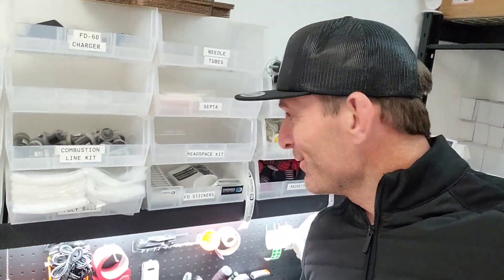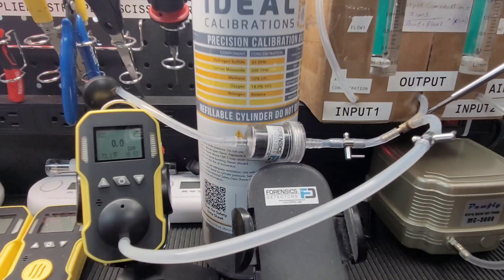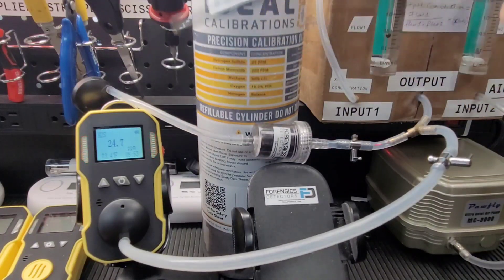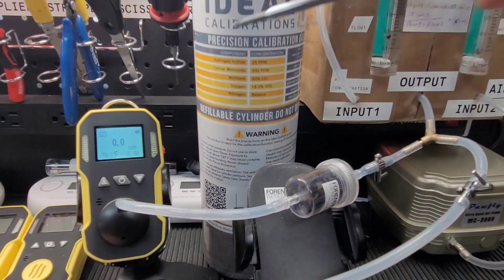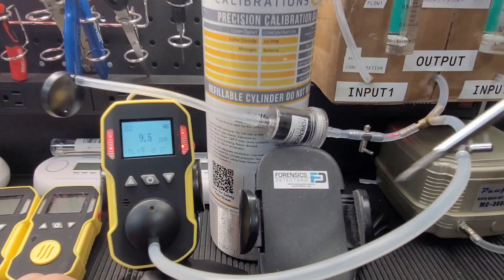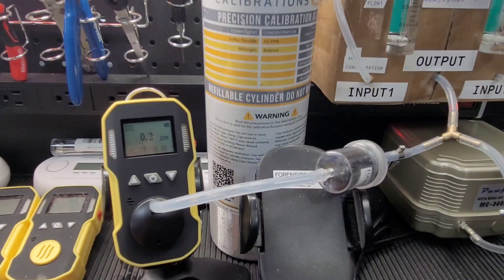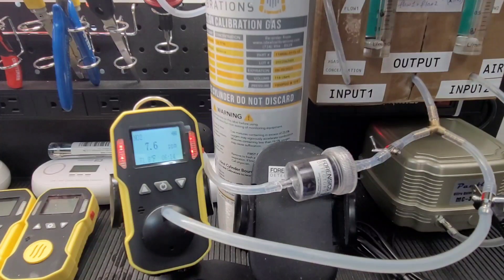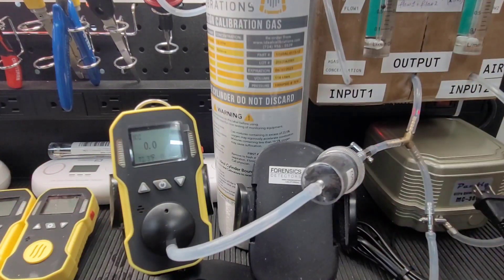Gas Filters for Gas Detectors (NO2, H2S, SO2, NOx Demo)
We demonstrate gas filters and discuss their use when it comes to gas detectors, gas meters, and gas analysis.

0:00 - Introduction
0:26 - Hydrogen Sulfide (H₂S) Detection and Filtering
2:52 - Sulfur Dioxide (SO₂) Detection and Filtering
4:34 - Nitrogen Dioxide (NO₂) Detection and Filtering
6:05 - Conclusion

Gas filters for gas detectors are a critical yet mystic part of gas detection. Gas detectors are used to ensure safety, compliance, and proper operation of equipment and appliances. Contaminated gas samples can lead to inaccurate readings. Accurate and reliable gas detection may call for gas filters to be used. Common species that require filtering include humidity, condensate, particulates, acid gases, hydrocarbons, volatile organic compounds, and sulfur gases. Gas filters are designed to remove impurities and contaminants from air and gas samples, ensuring accurate and reliable gas detector readings. In this article, we will break down when you need to use a gas filter, explore the different gas filter materials (called media), and give an insight into the filtering efficacy of various gas filter options.

Acidic Gas, NOx, and SO2 Filter
This popular gas filter is called a NOx filter, SO2 filter, or acidic gas filter. NOx is an acidic gas generated as a fossil fuel combustion by-product. The acidic gas can react with a gas sensor (such as a carbon monoxide electrochemical gas sensor) and null (cancel) the electronic signal, hence reducing the accuracy and lifespan of CO readings.

SO2 and NOx filters are designed to install inline on the probe and hose assembly of most brands of combustion analyzers that do not have onboard acidic filters. These filters remove, NO2, SO2, NO, and other sulfur compounds such as H2S and mercaptans.

Acid gas filters are often found in Combustion and Exhaust Gas Emission Analyzers, Biogas and Landfill Analyzers, and Toxic Gas Analyzers used in industries such as power generation, chemical processing, and oil refining. Acidic gas filters are made using various blends of activated carbon, alumina zeolite, and Potassium permanganate.